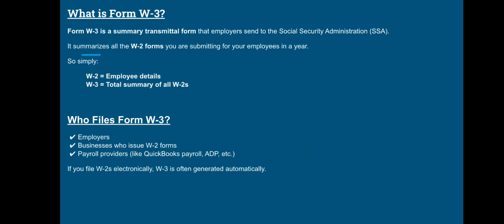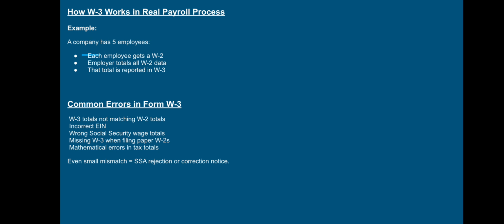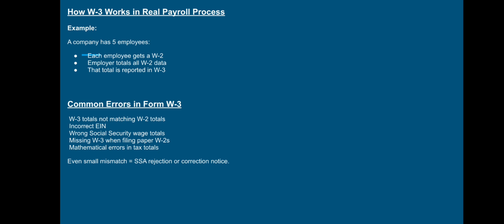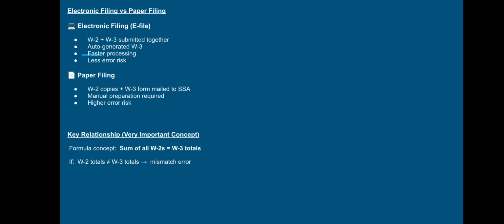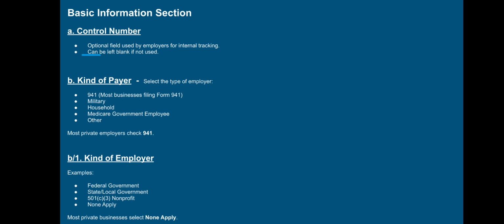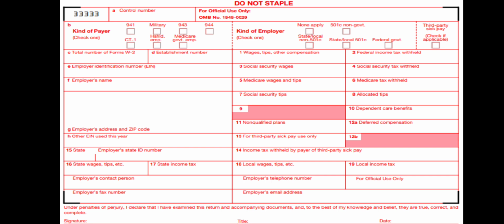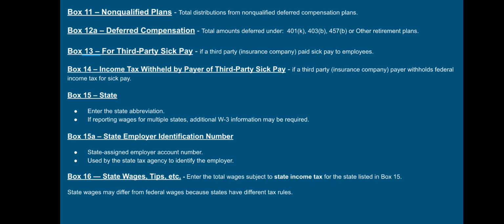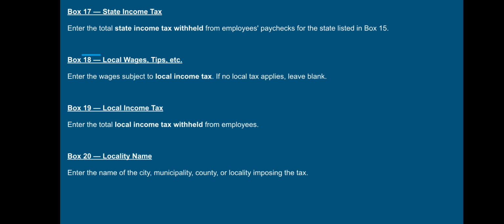US Payroll II What is Form W-3? Complete Beginner's Guide to W-3 Payroll Reporting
Form W-3 Explained in Detail | US Payroll Training

In this video, we explain Form W-3 (Transmittal of Wage and Tax Statements) in a simple and easy-to-understand manner.

You'll learn:

✅ What Form W-3 is
✅ Who files Form W-3
✅ Purpose of Form W-3
✅ W-2 vs W-3 Explained
✅ Due Date for Filing Form W-3
✅ Employer Information Section
✅ Boxes 1–20 Explained
✅ Common Filing Errors
✅ Electronic Filing vs Paper Filing
✅ How Form W-3 Helps the Social Security Administration (SSA)

Whether you're a payroll professional, bookkeeper, accountant, business owner, or student learning U.S. payroll, this video will help you understand Form W-3 from start to finish.

📌 Key Concept:
Total of All W-2 Forms = Form W-3 Totals

US Payroll
Bookkeeping
Accounting
Tax Forms
QuickBooks
W-2, W-3, W-4, W-9, 941, 940 and more